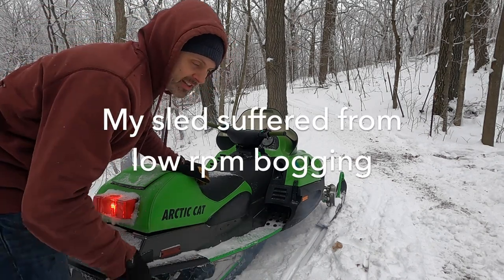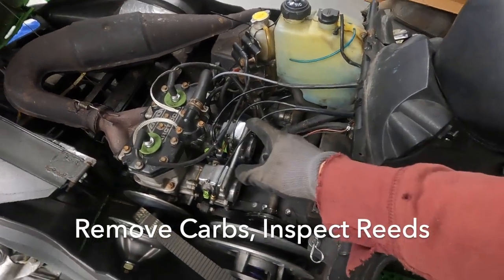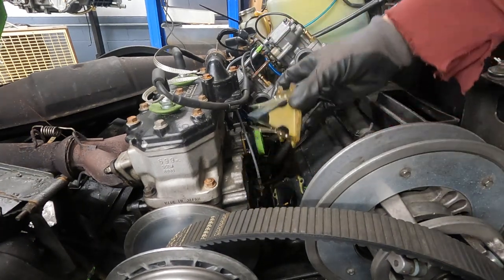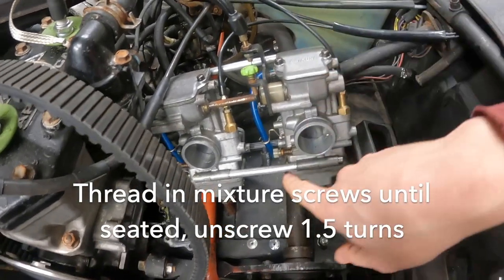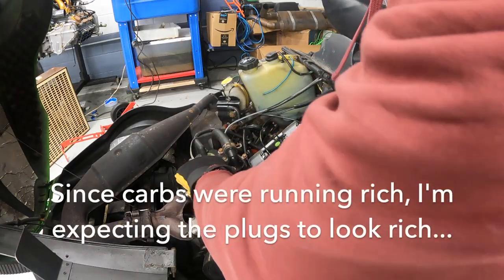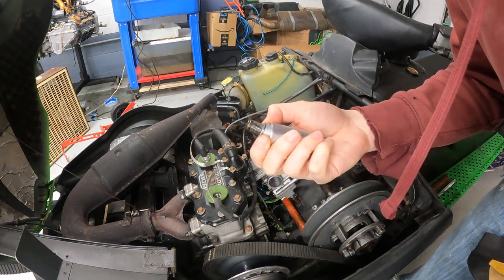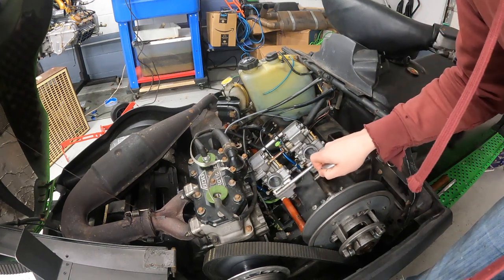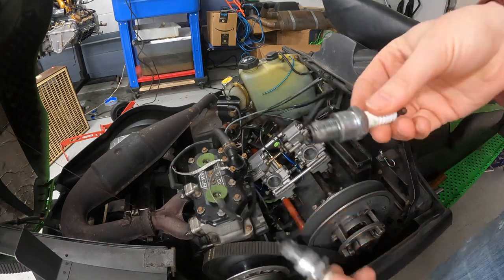Mikuni TM-38 Flat Slide Snowmobile Carb Setting & Reed Inspection - Cheap Arctic Cat ZR600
In this video I'm going to check the reeds, and go over the carbs of my 1999 Arctic Cat ZR600.  I'd previously rebuilt the carbs with fresh jets & gaskets, but the sled hadn't really been dialed in, so this was how I checked all the settings to improve performance.

I hope this helps someone, cheers!